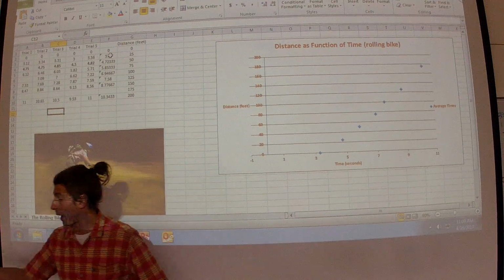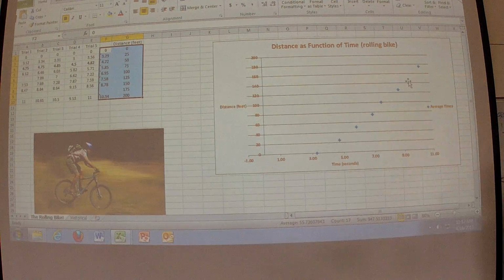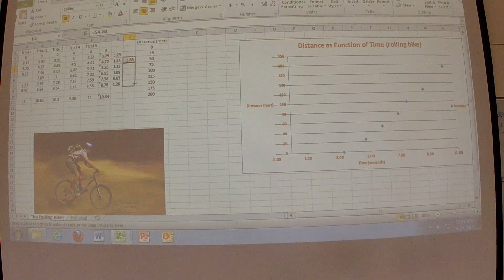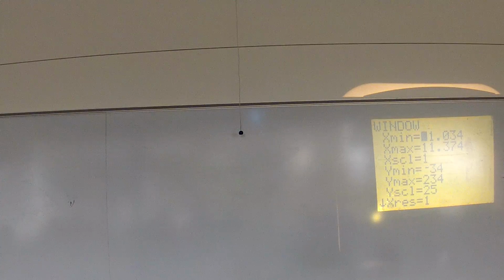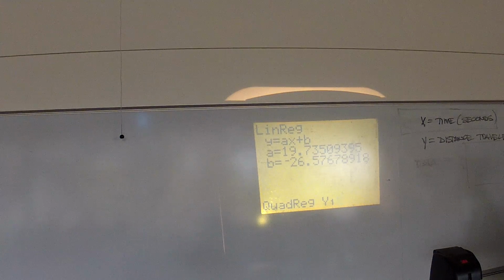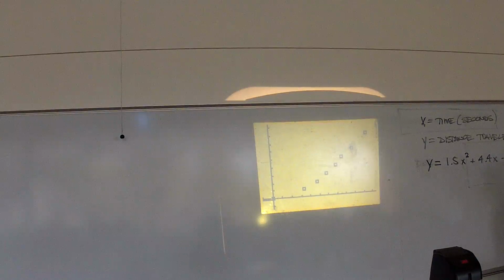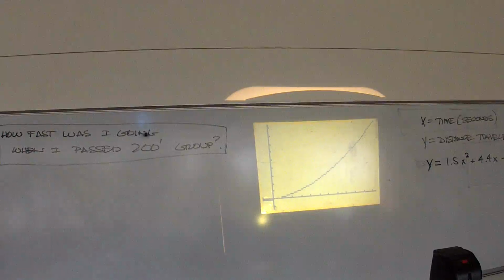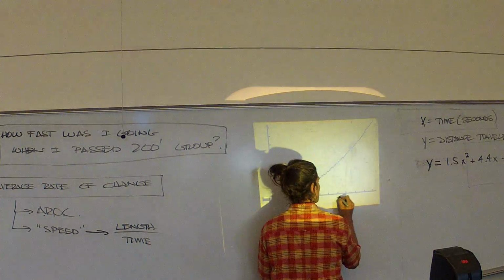MTH 105 (4.16.13, part 2)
Quadratic Modeling, Average Rate of Change